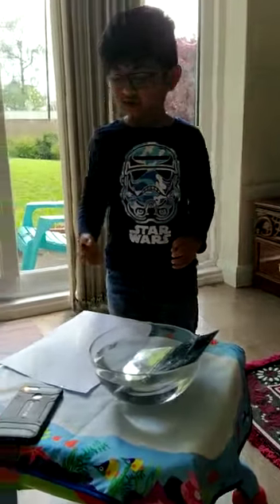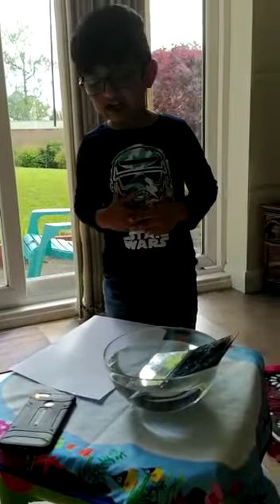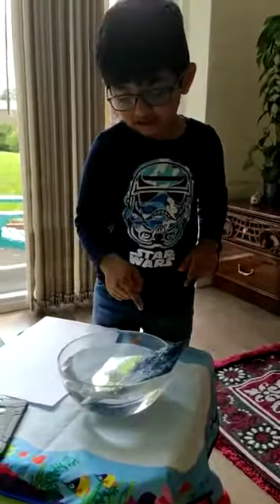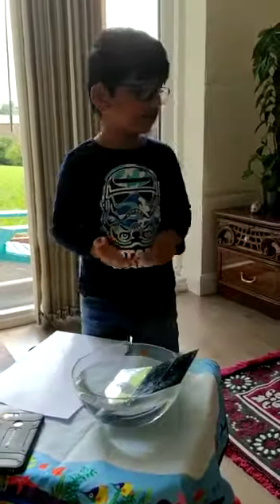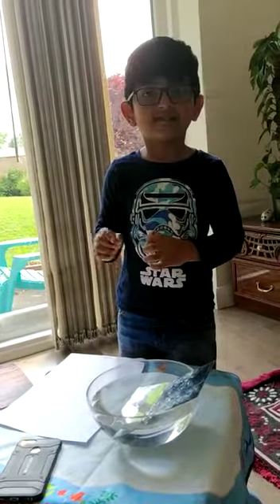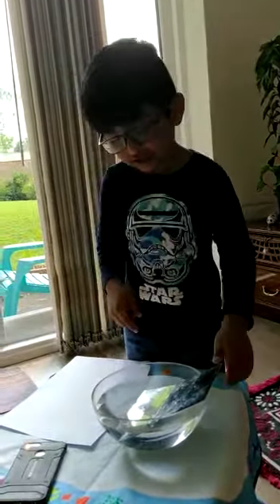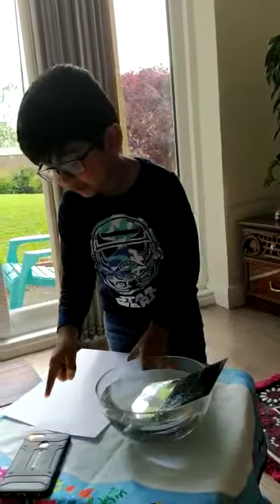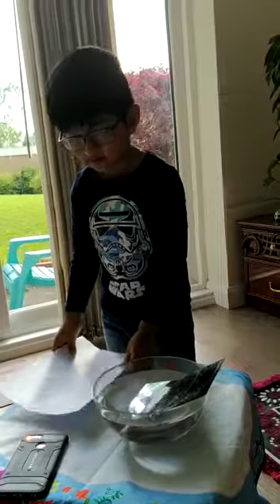Experiment 4 - Make A Rainbow